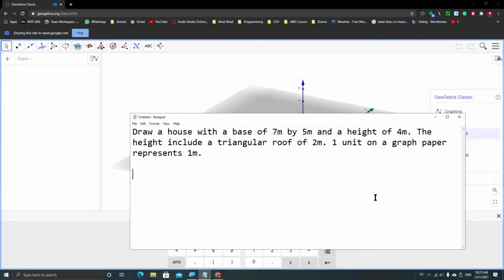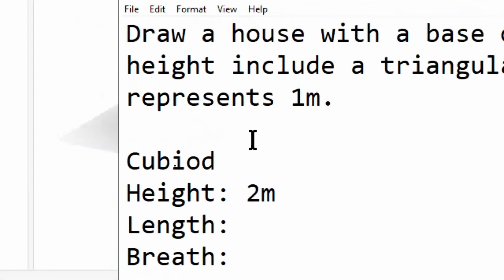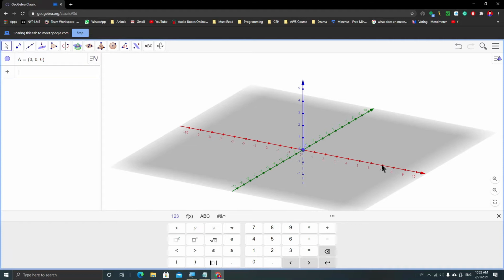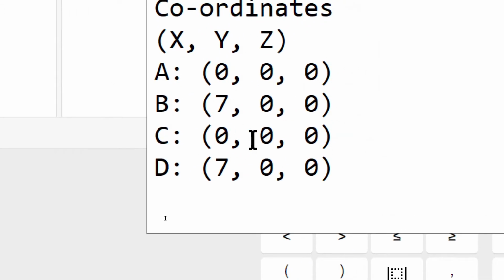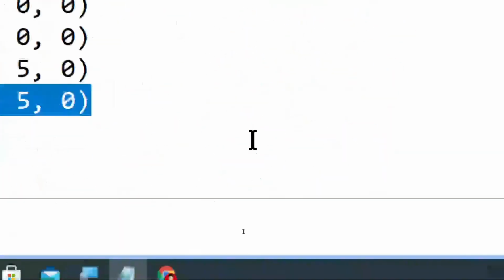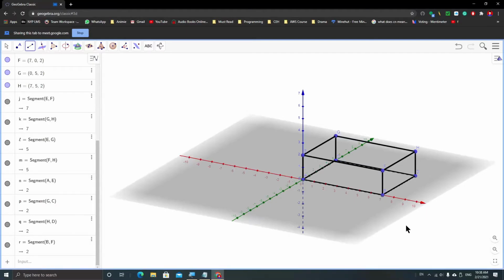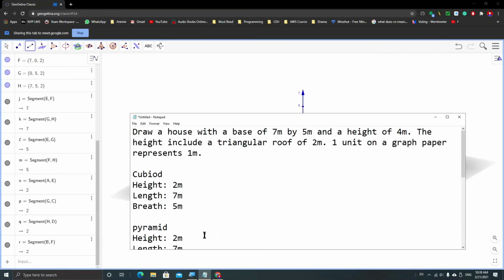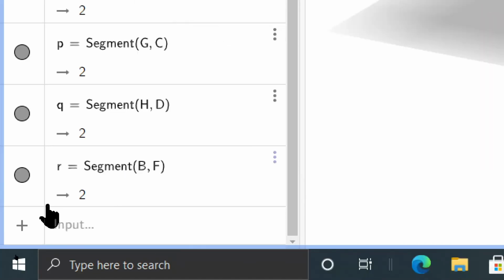Math With My Student - Episode 1 (Draw a house with a Triangular Roof)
This is the first video in the series. In this video, I demonstrated how to draw a house with a triangular roof and explain how to solve similar types of questions. The questions and my solution are below in the description
Question:
Draw a house with a base of 7m by 5m and a height of 4m. The height include a triangular roof of 2m. 1 unit on a graph paper represents 1m.

Solution:
Cuboid
Height: 2m
Length: 7m
Breath: 5m

pyramid
Height: 2m
Length: 7m
Breath: 5m

Coordinates
I: (3.5, 2.5, 4)
How to find point I?
I:
- Z = 4

Question asked with solution:
Question:
Why is my Z value for point I 4m in length?

Response:
It is because you need to add up the height of the cuboid and the height of the pyramid.
2m + 2m = 4m. This is also defined in the question where the height of the entire house is 4m.